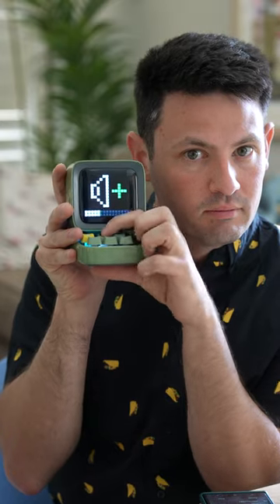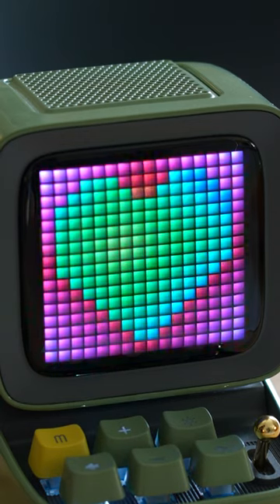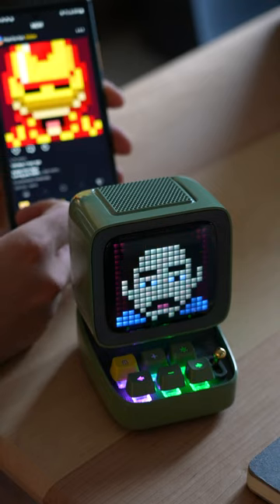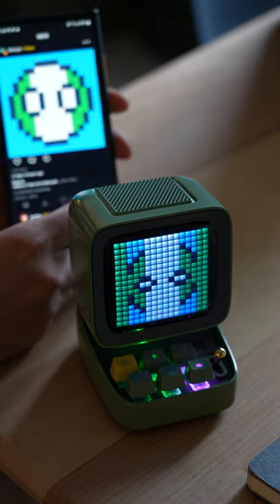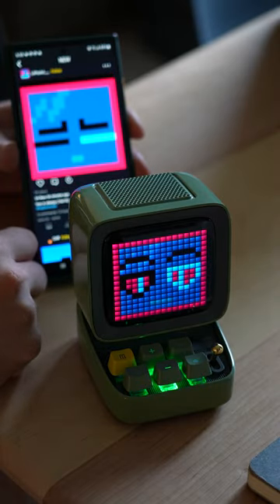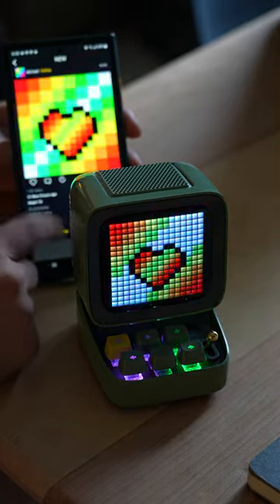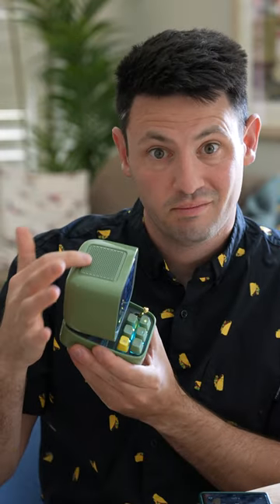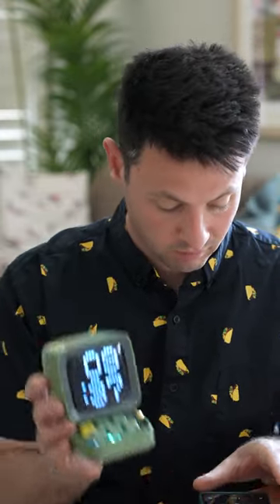Divoom Ditoo what a weird little guy